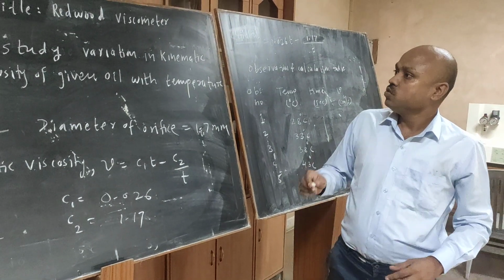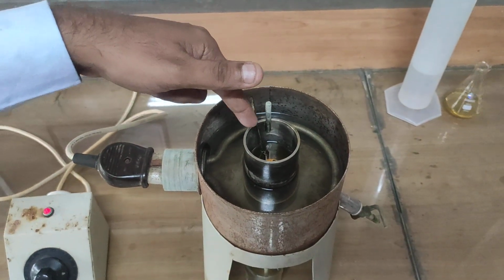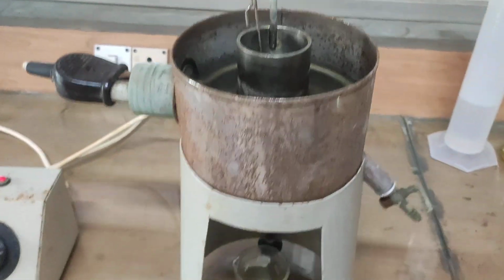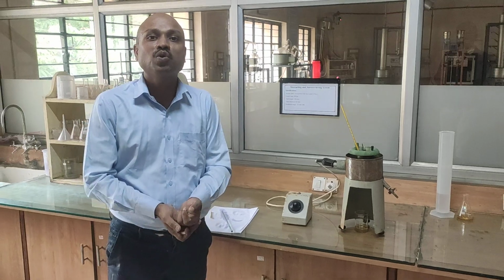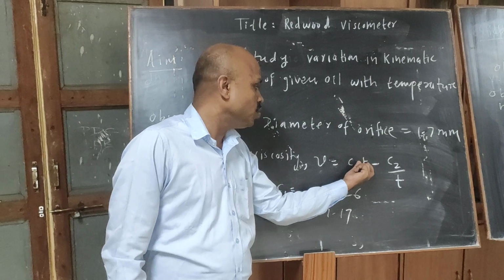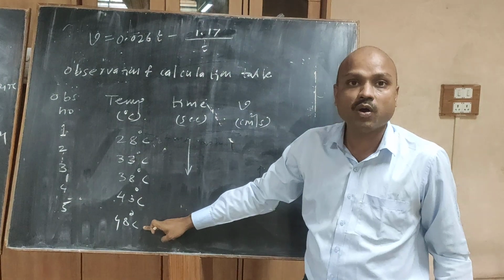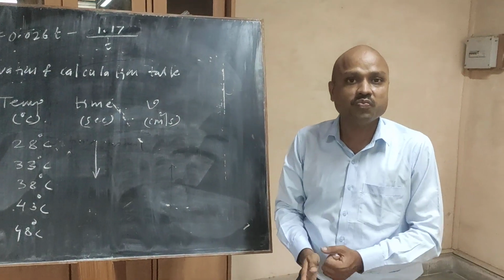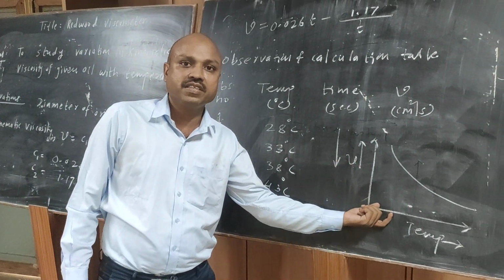Redwood Viscometer_FM practical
The video contains information about viscometer practical.